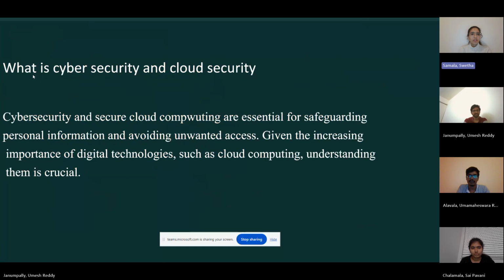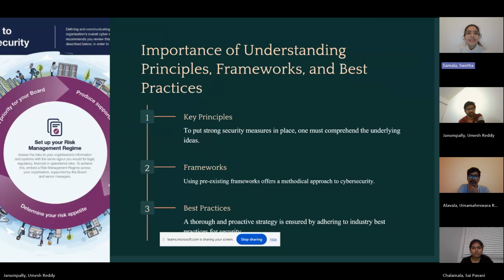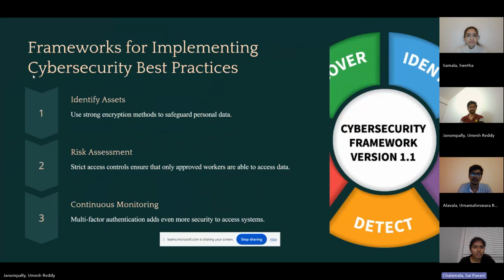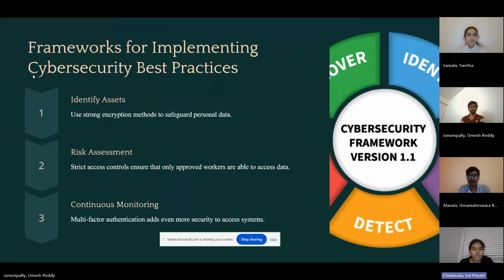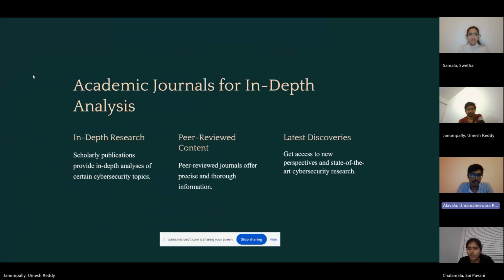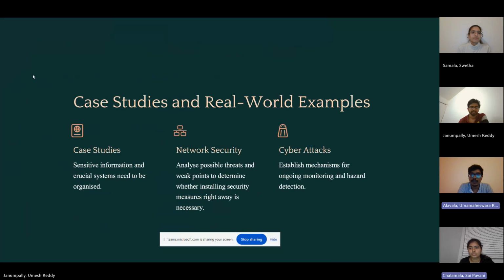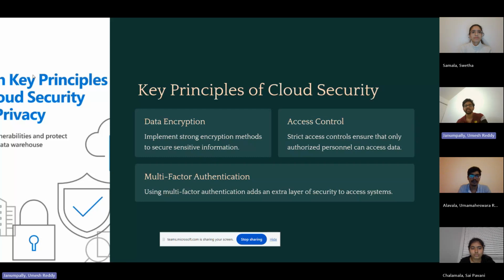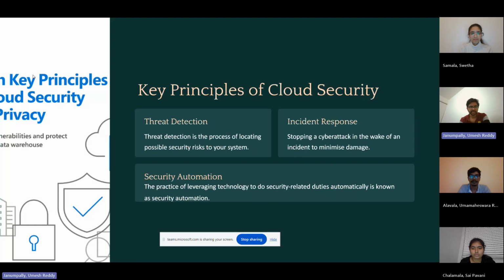Understanding Cloud Security and Cybersecurity